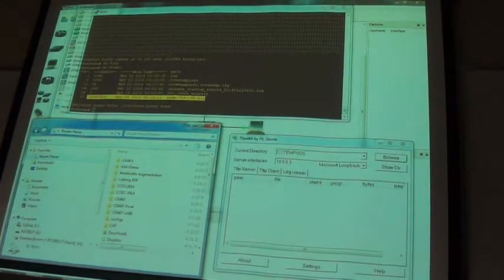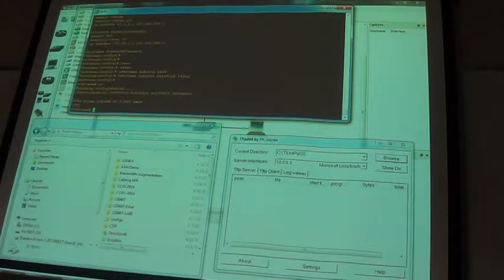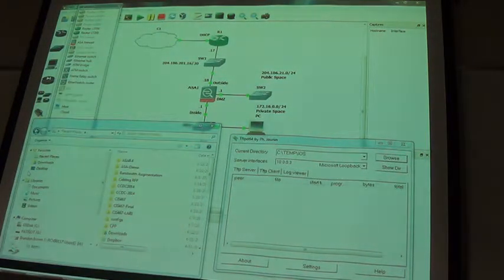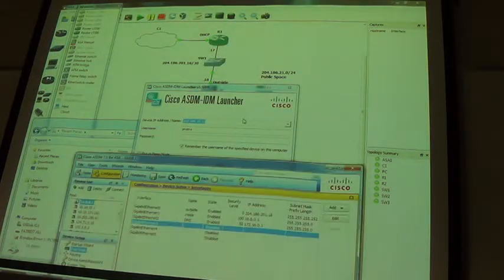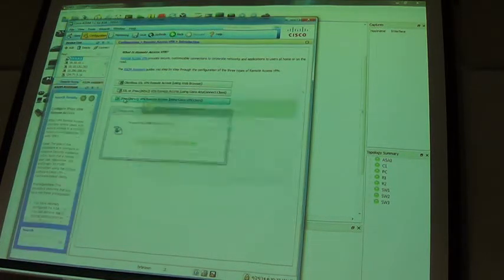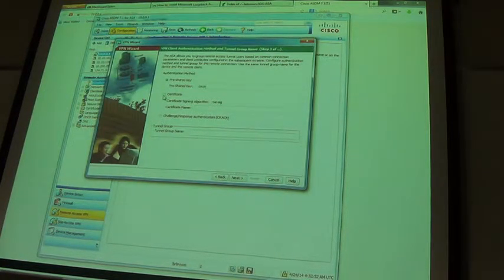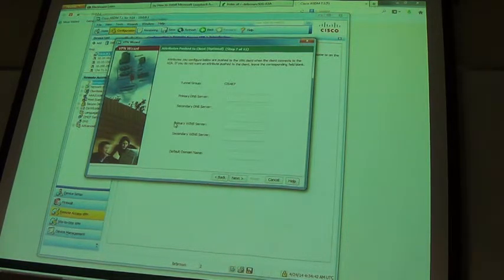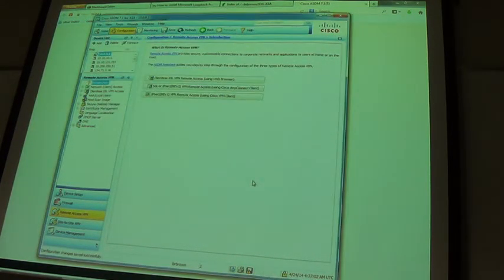Prof. B. Brown ASA setup GNS3 #5